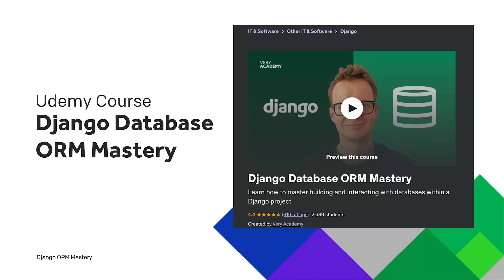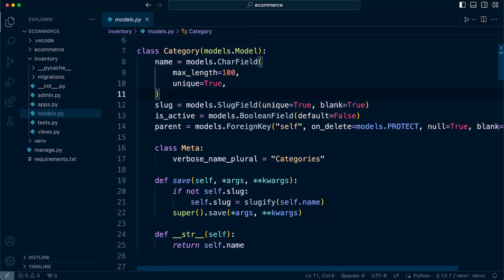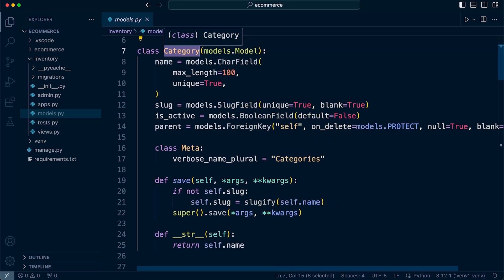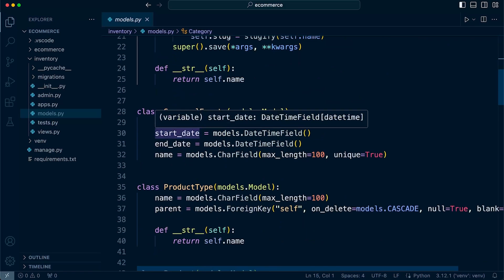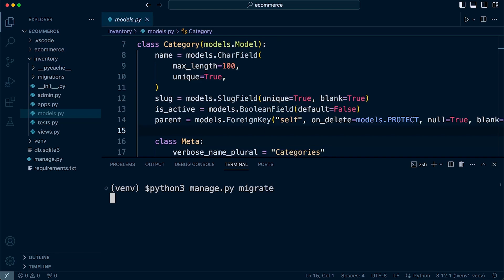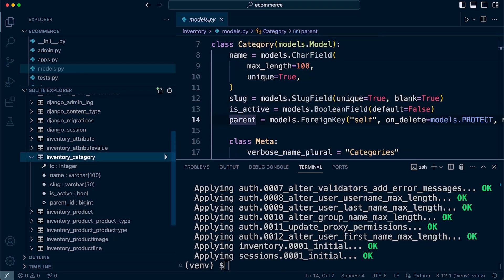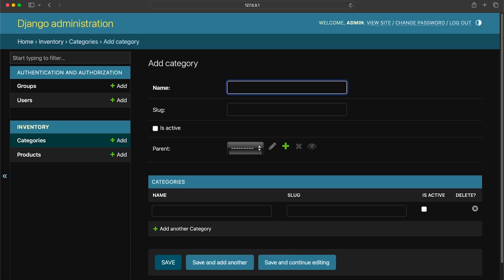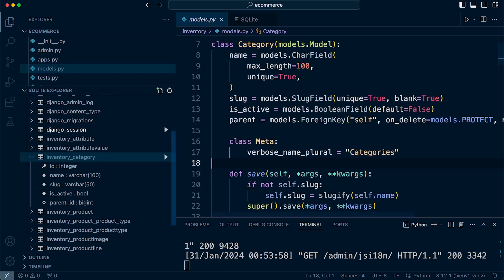Introducing Django Models, Migrations and the Django Admin - Django ORM Model Essentials